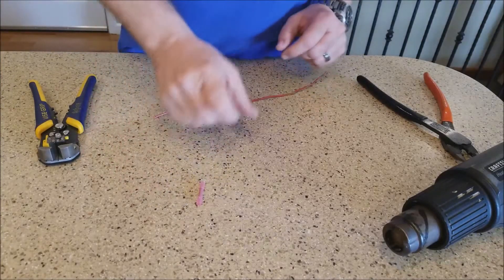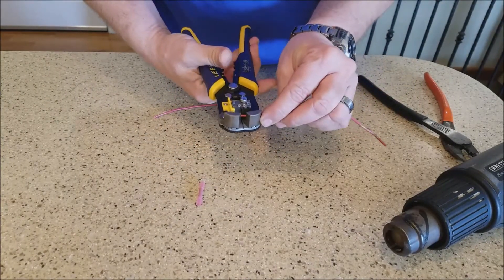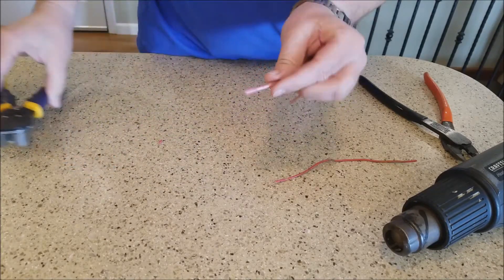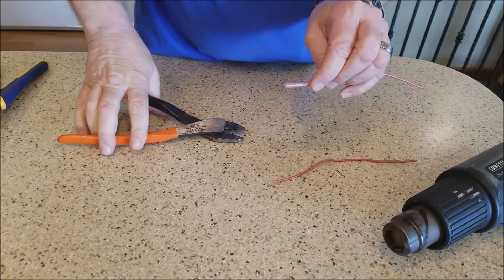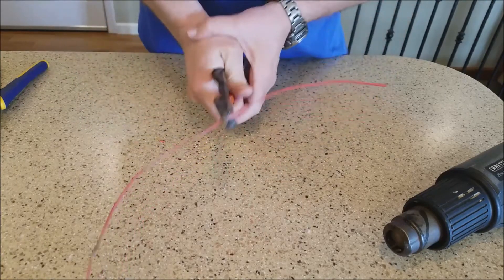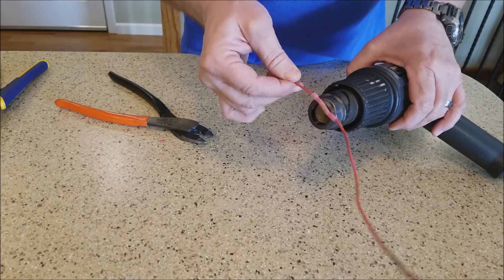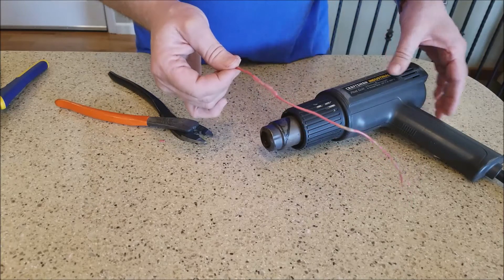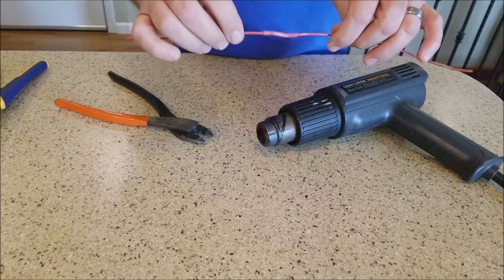Splicing Wires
Helping people learn to tune EFI